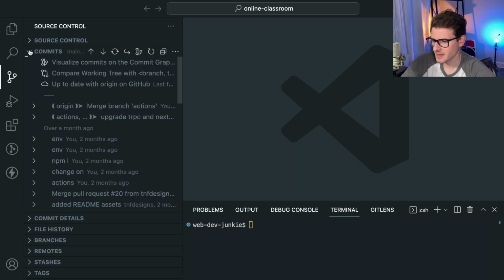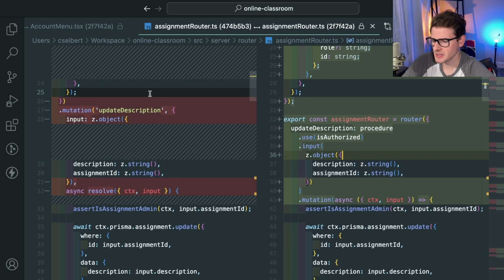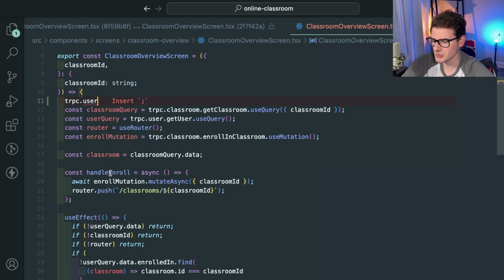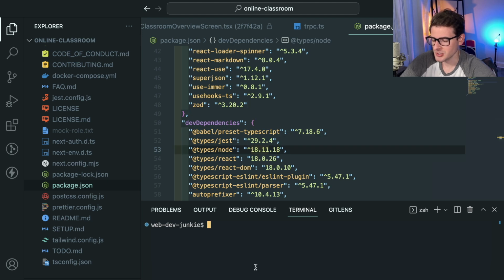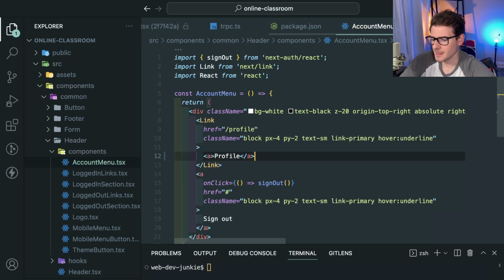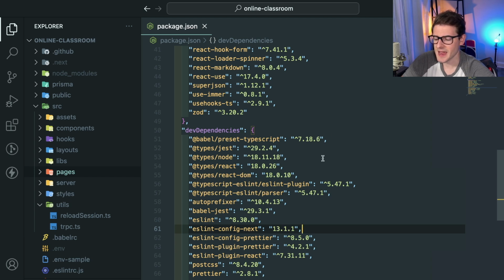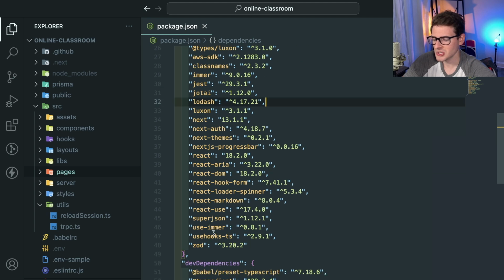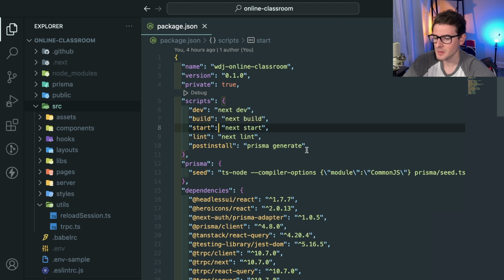Why I update software dependencies as often as possible (upgrading trpc to v10)